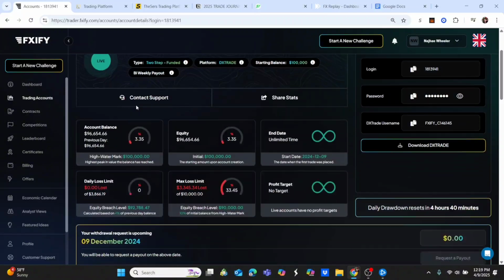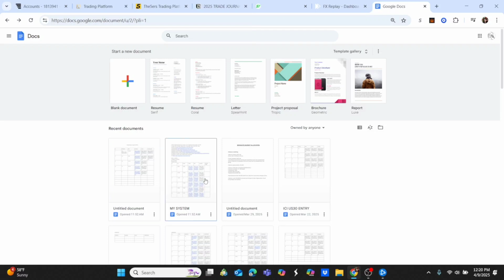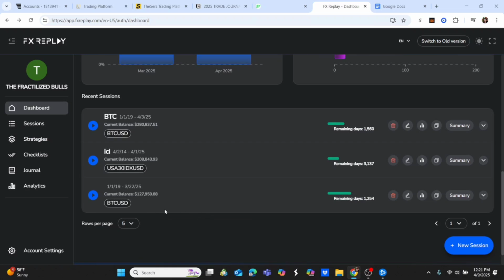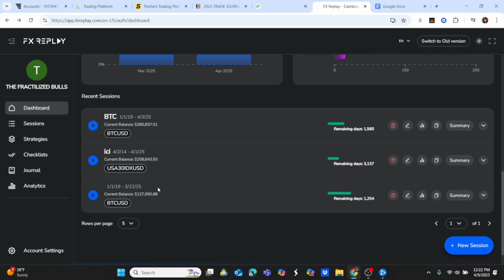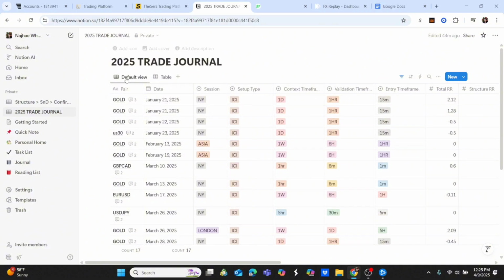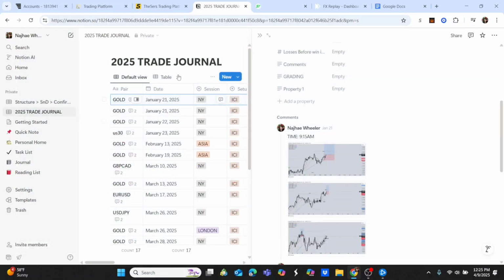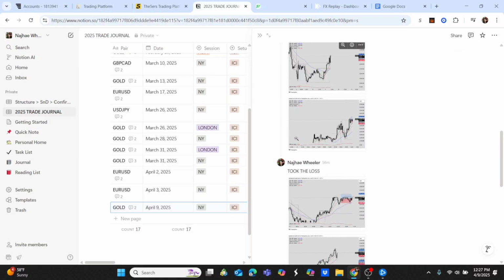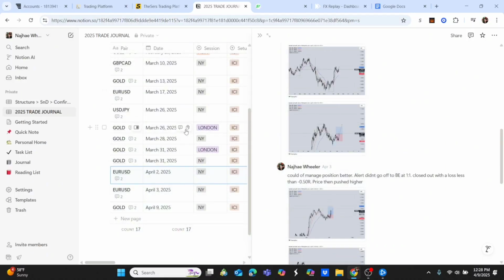HOW I HANDLE LOSSES AS A FUNDED TRADER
Most people loose money in the markets. Anything said is my perceptive and anything you do is your is responsibility

how I handle trading losses as a funded trader

Trade multiple accounts at 1 time with a trade copier from traders connect📱📲: